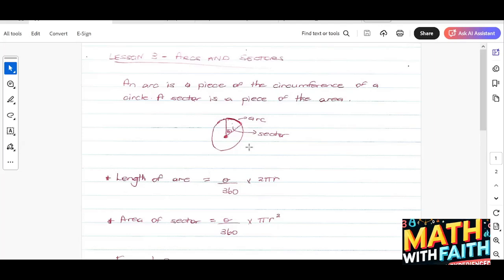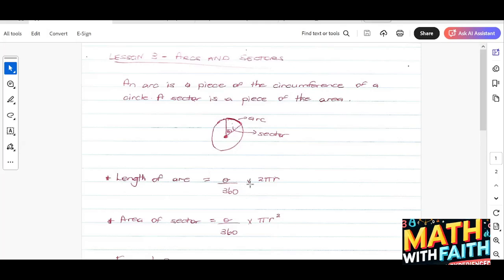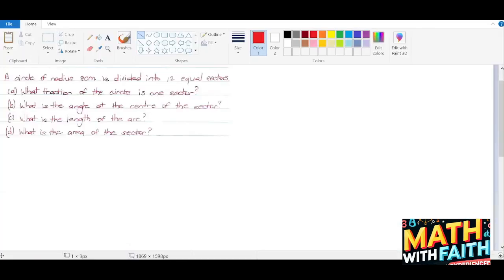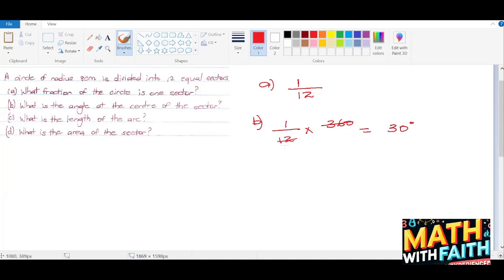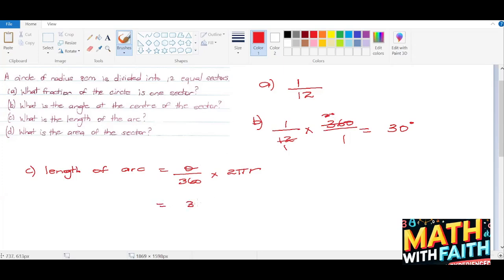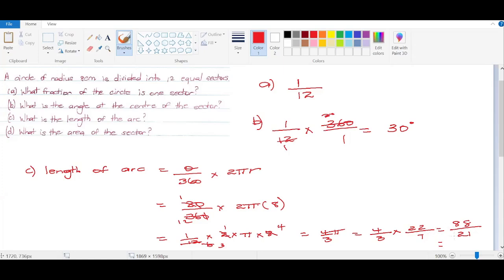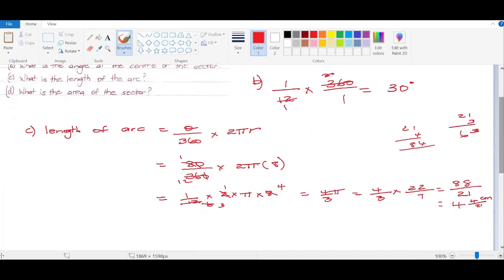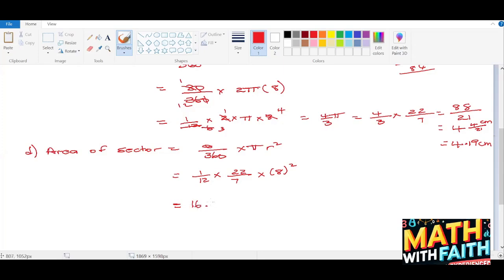Arcs and Sectors